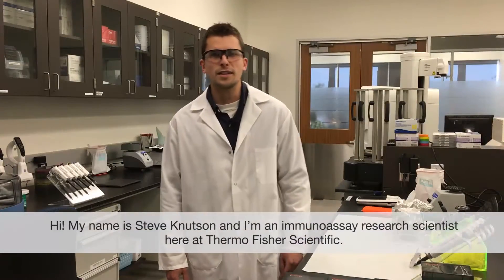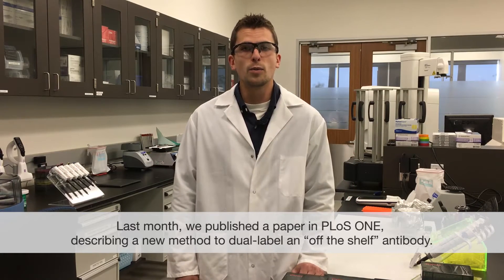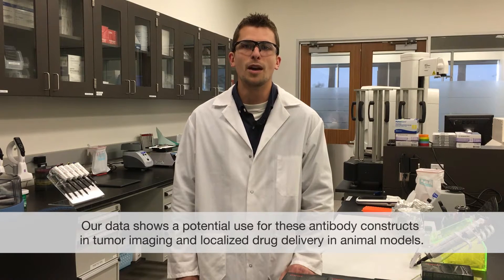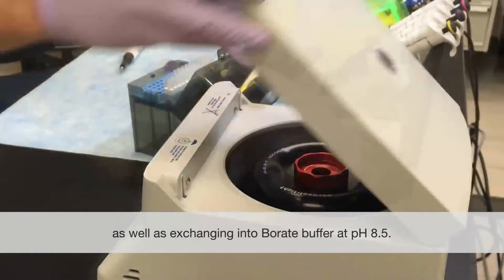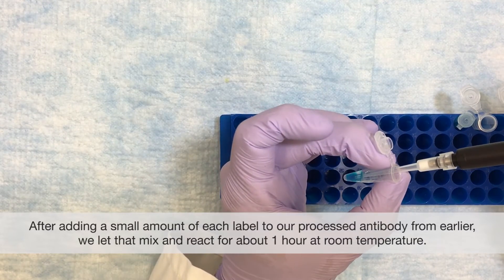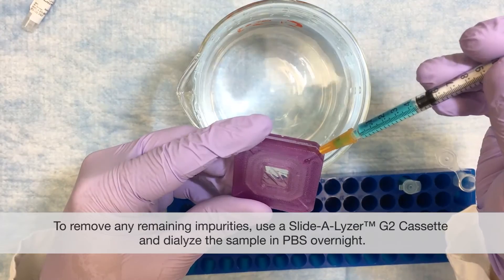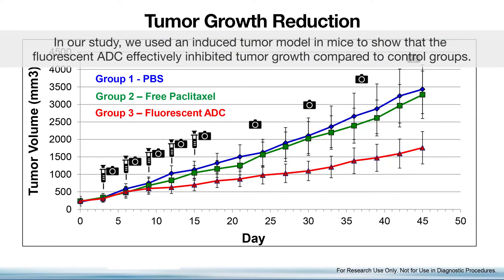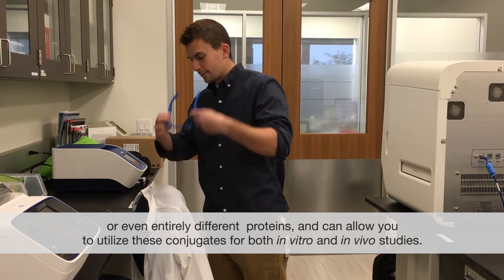Dual Labeling of Antibodies: A Simple Approach for Advancing Research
With a little creativity, primary antibodies can be used beyond their basic applications. This method video demonstrates the synthesis of a fluorescent antibody drug conjugate (ADC), an evolution in antibody technology.